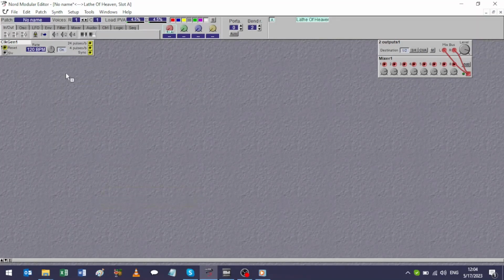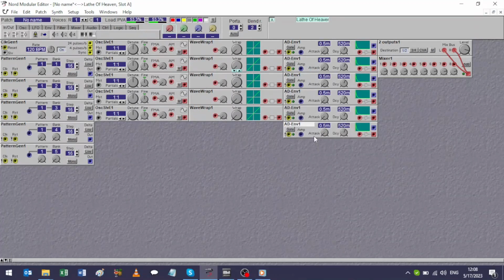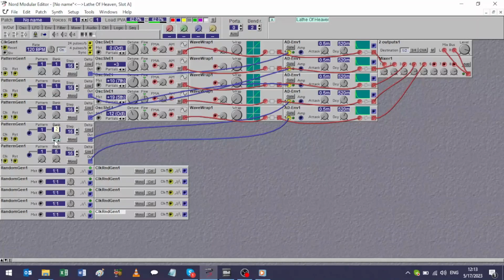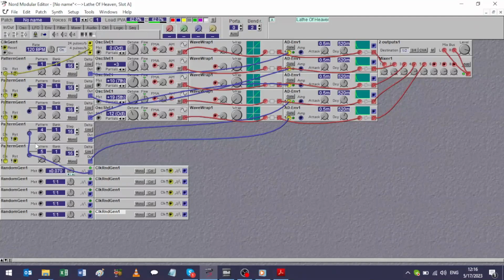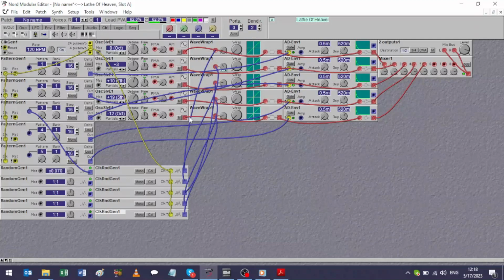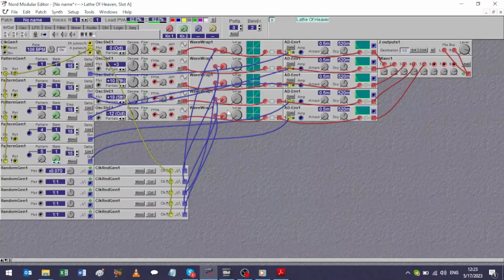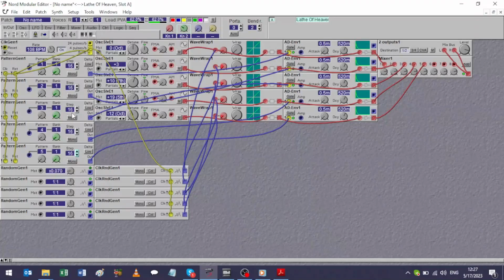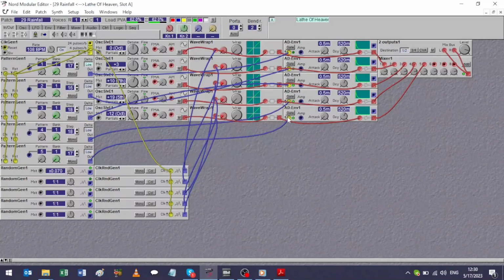Nord Micro Modular Stream 29: Rainfall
Today, an exploration of the Clocked Pattern Generator, with less random pattern spurting and more synchronization attempted. Bonus content involves sine waves going into wave wrappers (aka wave folders). Let the rain fall...